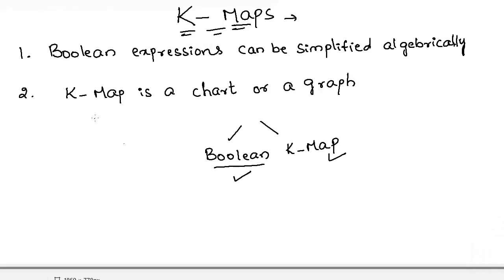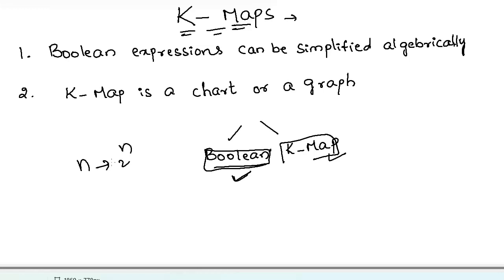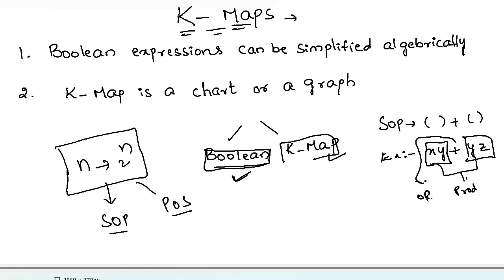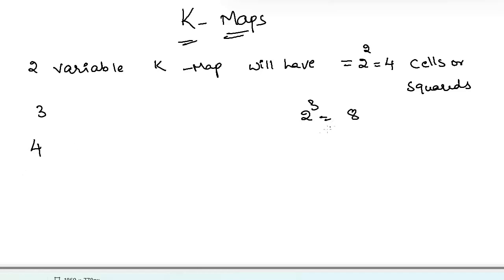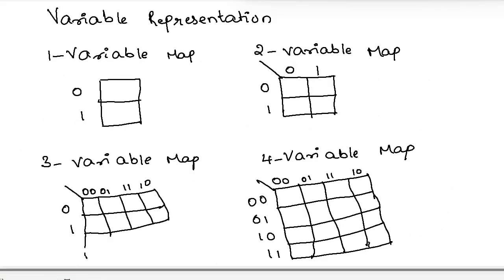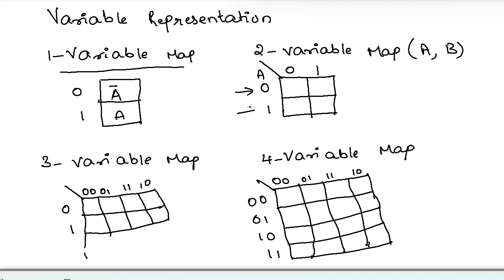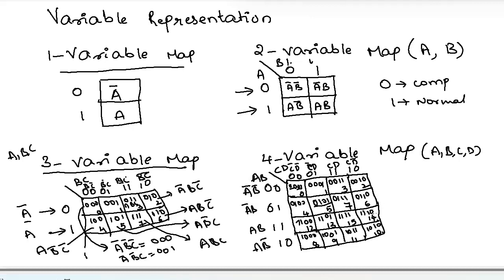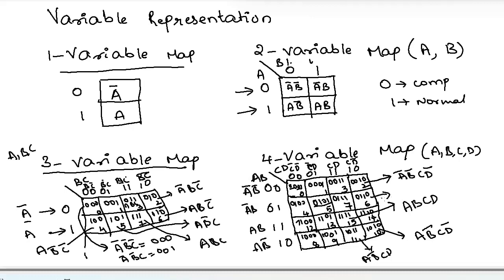K-MAPS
Karnaugh map introduction , Digital Logic Design